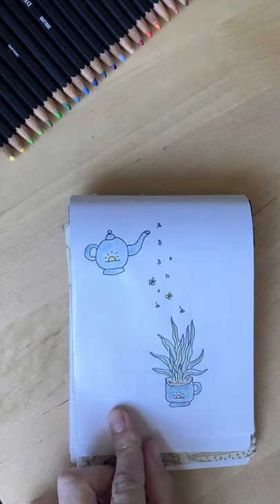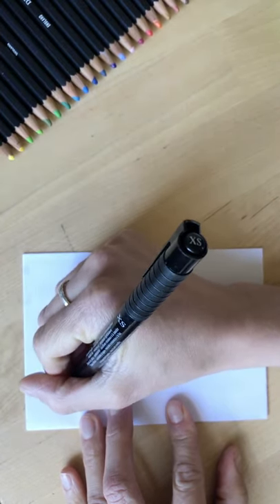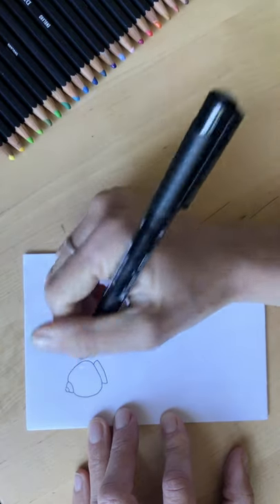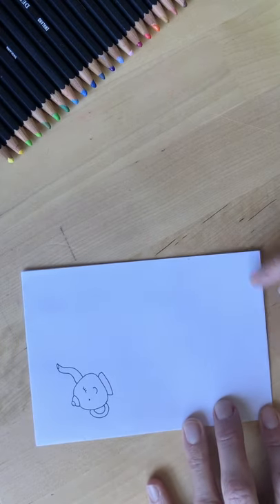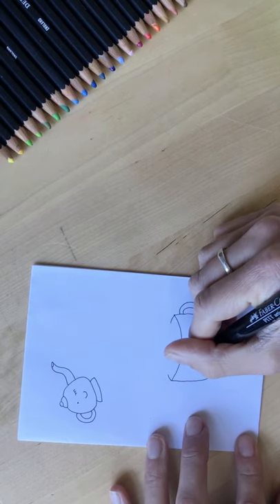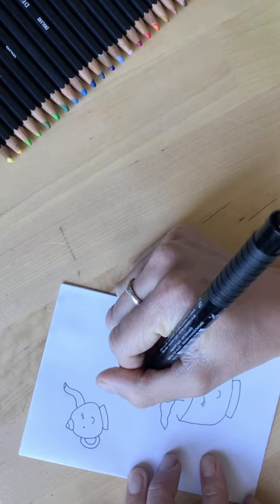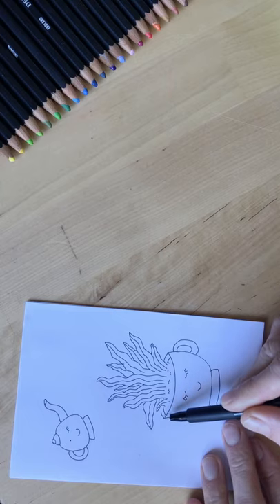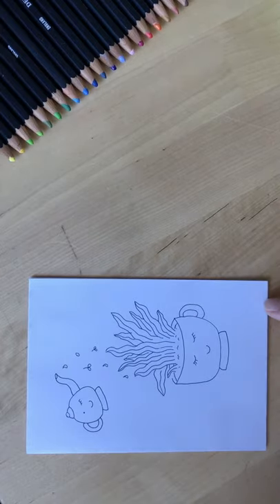Drawing a Happy Teapot and Plant Chap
Pause the video when you need to to follow along and colour it as you wish :)

Ava suggested making the teapot and teacup happy little chaps, so I did!

Happy drawing!

(I appear to have turned the page around so hopefully you can still follow along. Oops!)